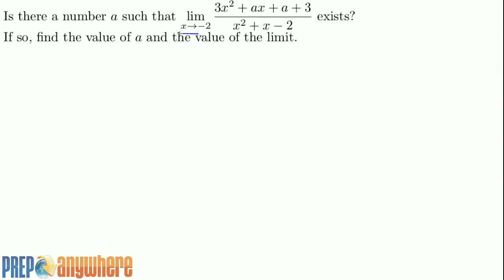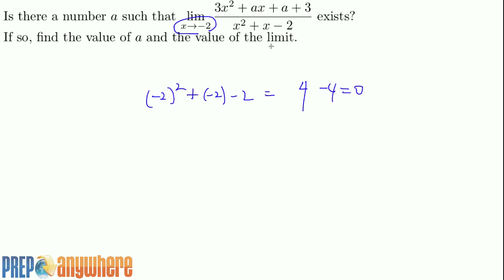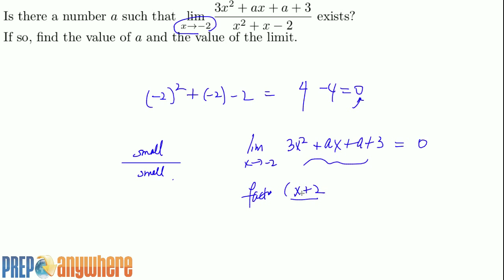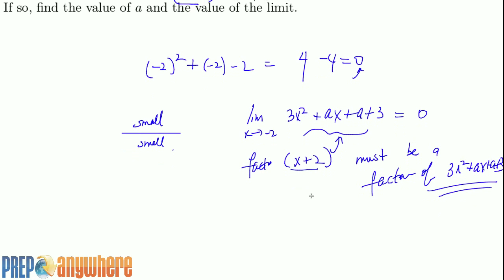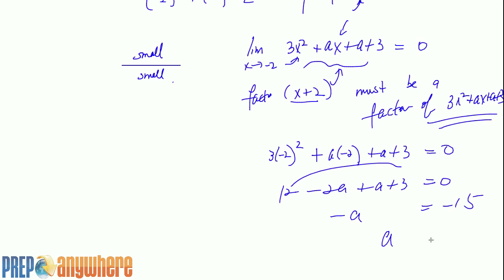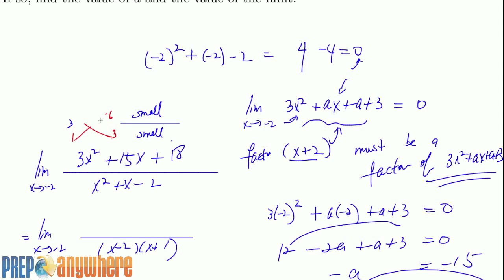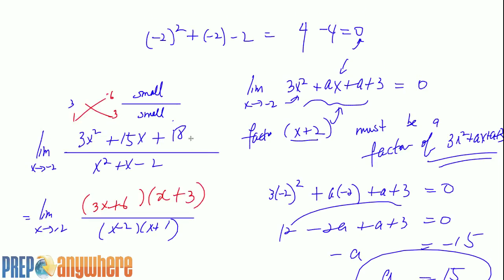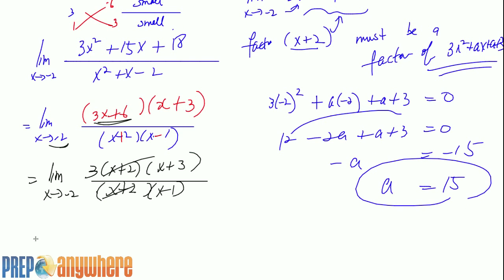Q63 , Section 2.3, Single Variable Calculus, 7th Edition, Stewart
Section 2.3, Calculating Limits Using the Limit Laws, Single Variable Calculus Early Transcendentals, 7th edition, James Stewart